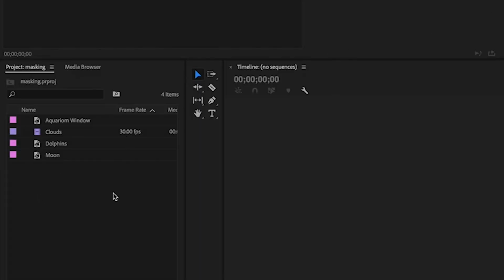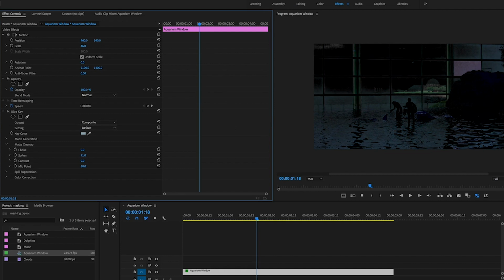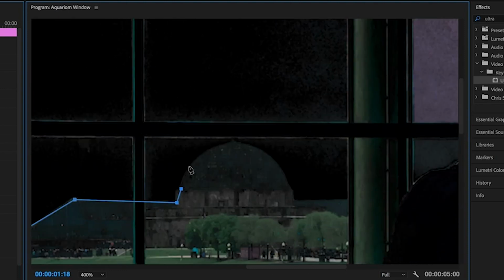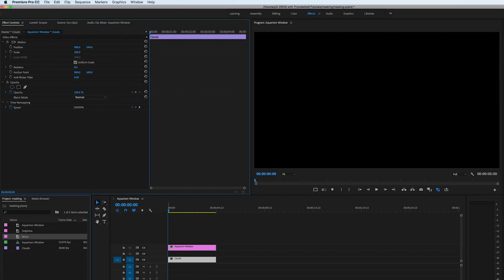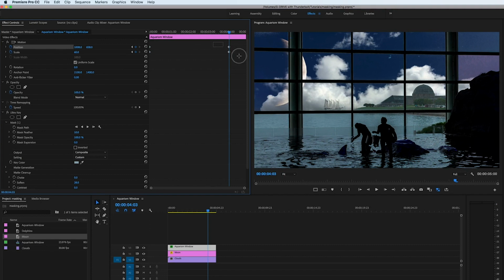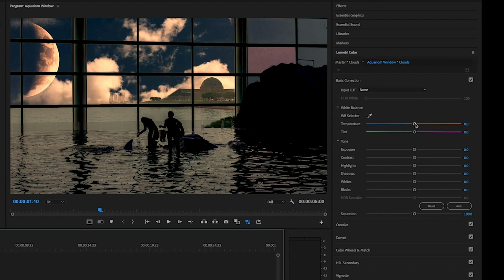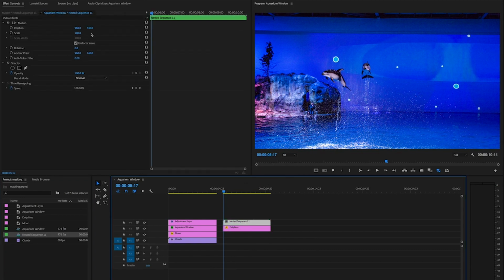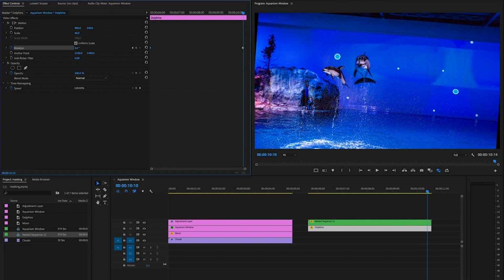Make Dynamic Moving Photos! (Tutorial for Premiere Pro)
If you have ever wanted to bring your photos to life in a unique way, but weren't quite sure how, hopefully, this will give you an idea of a creative way to implement this.  I developed this technique entirely inside of Premiere Pro without using Photoshop.  It's very simple and now you can use this trick to spice up your videos too!

All Music By Chris Sche